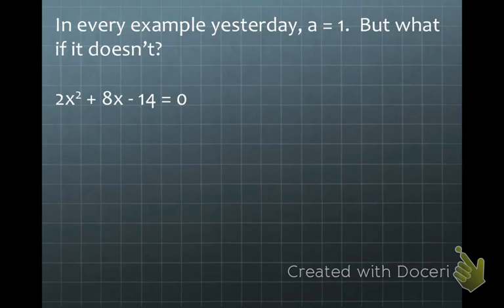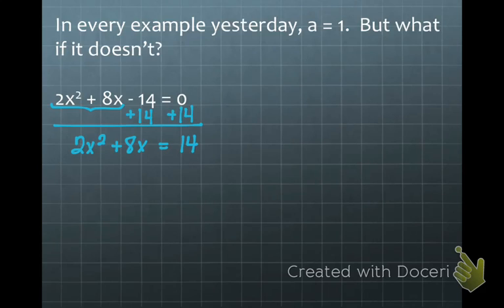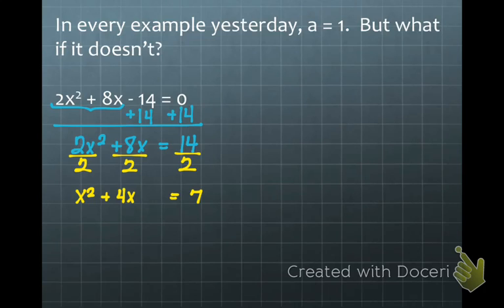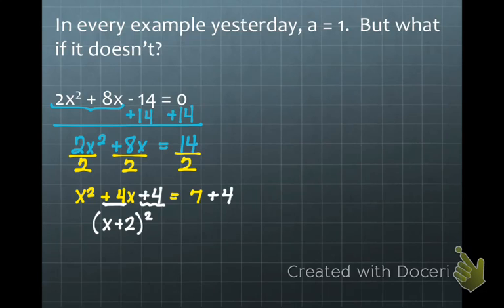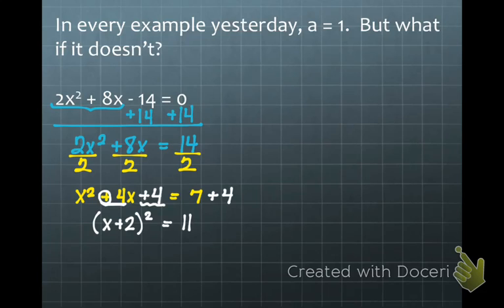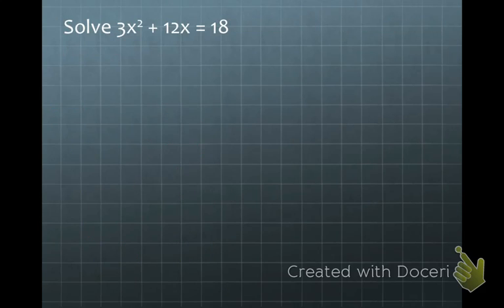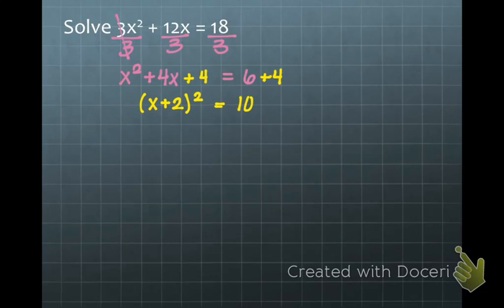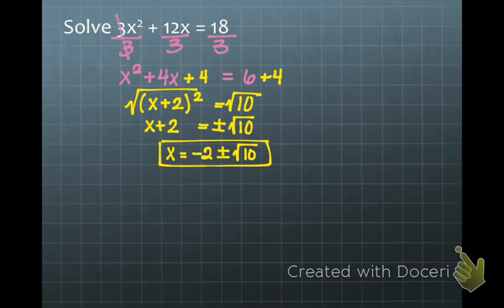Complete the Square